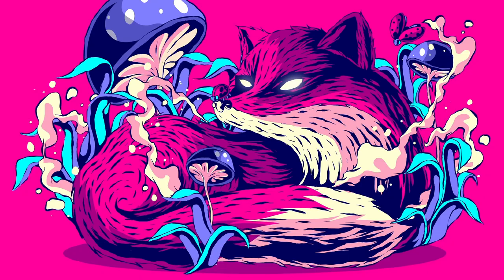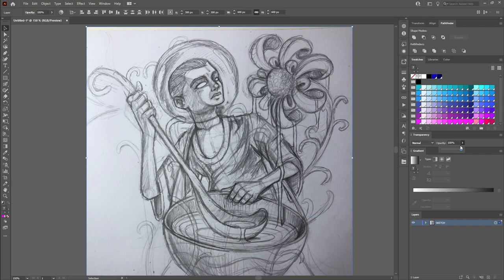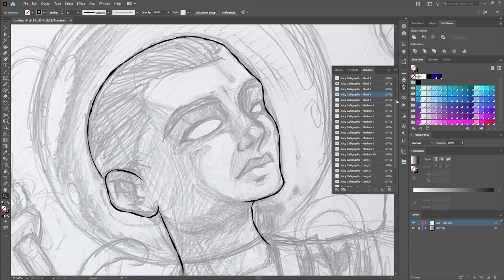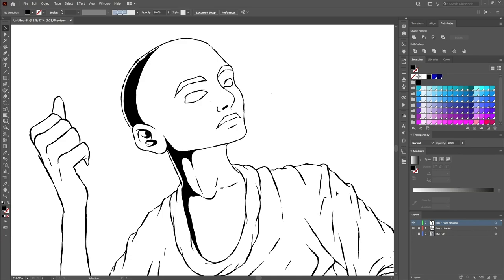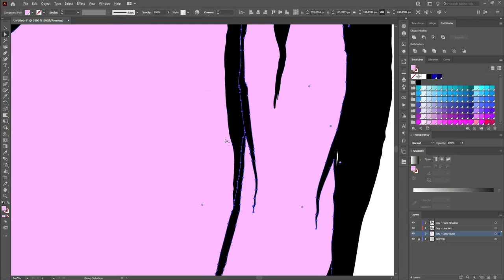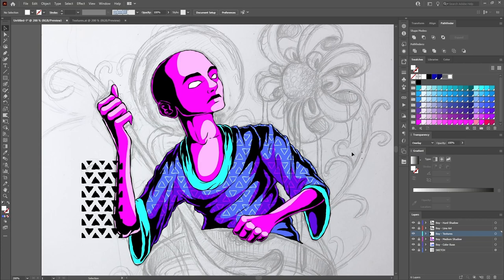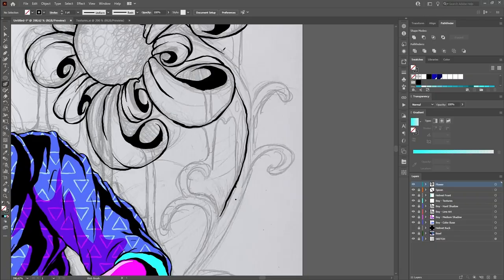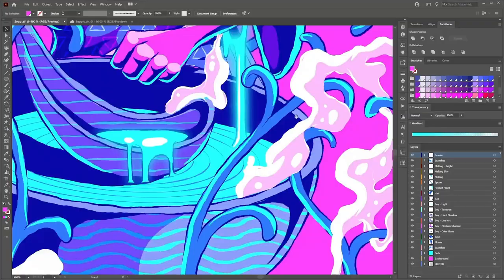How to Draw a Complex Illustration in 7 Steps